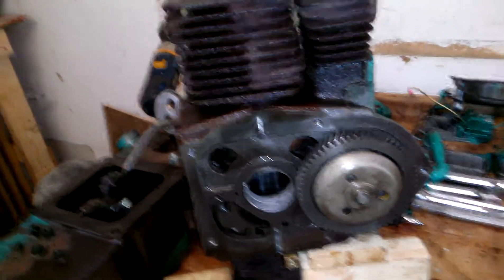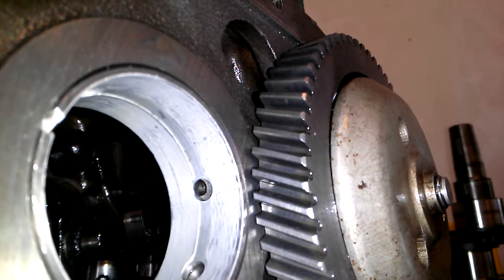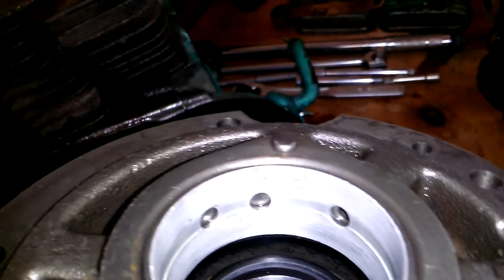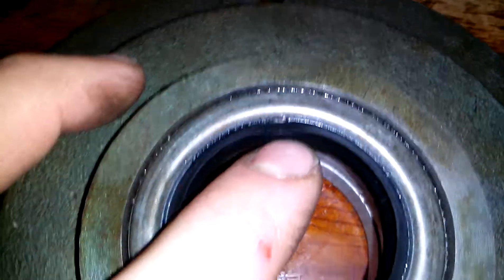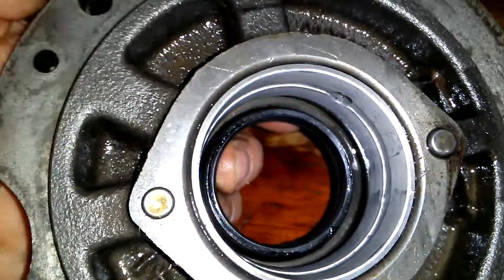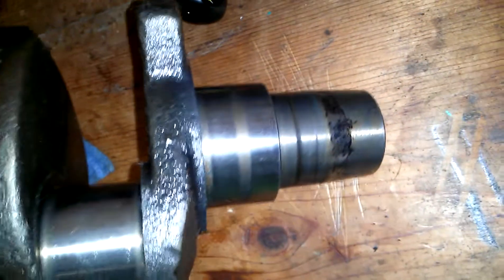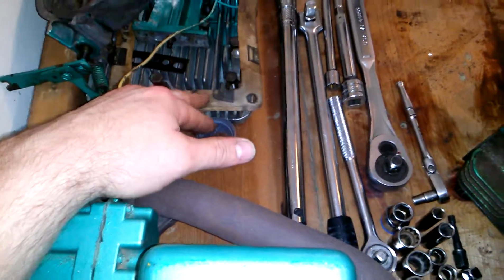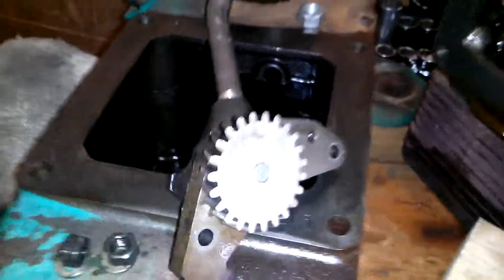Onan 6 CCKB Crank, Main Bearings and Journals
Showing Onan P2214 engines block, crank, main bearings, rod journals, camshaft and oil pump. May need crank bearings.